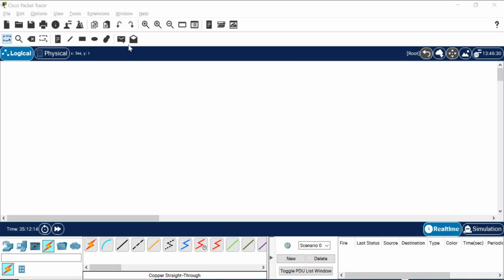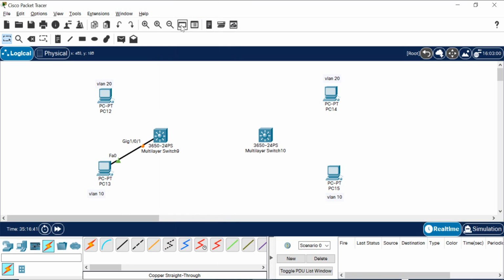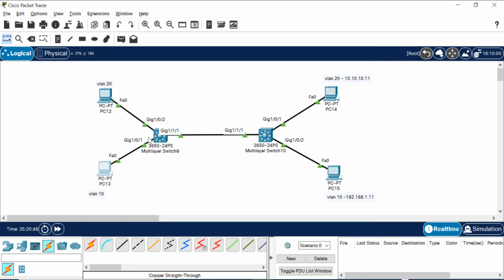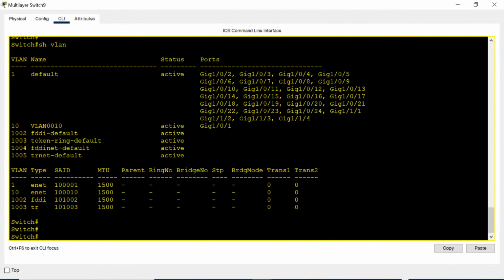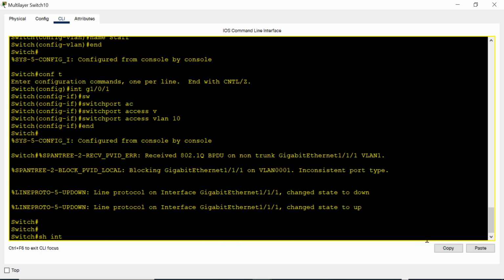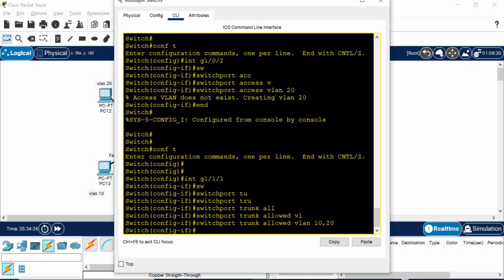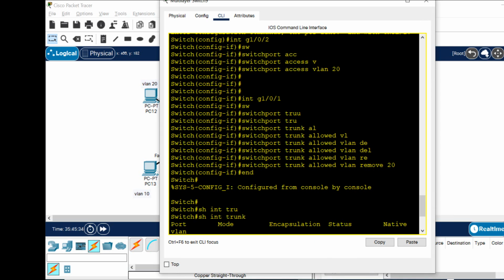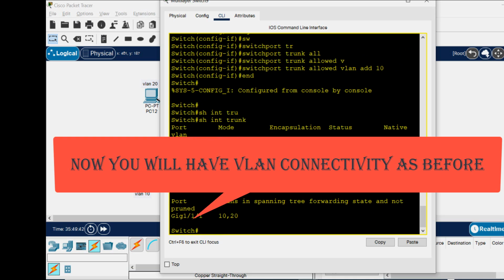Tunk and Access Ports for Beginners and Pros – Configuration | Troubleshooting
This tutorial explains the difference between and Access port and a Trunk port. Understanding the difference between them is very important if you are planning a career path in networking. I have explained it in detail including some other very important fundamental networking concepts. Hope it will be helpful to you.